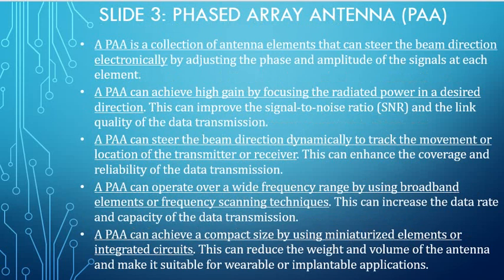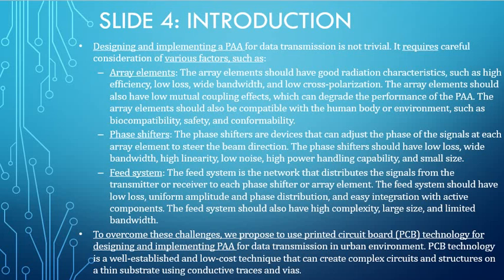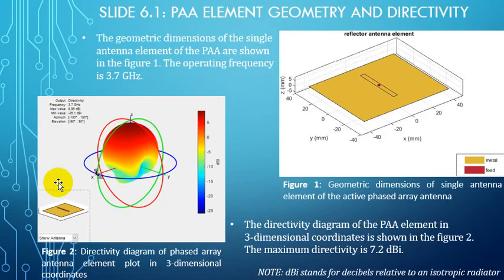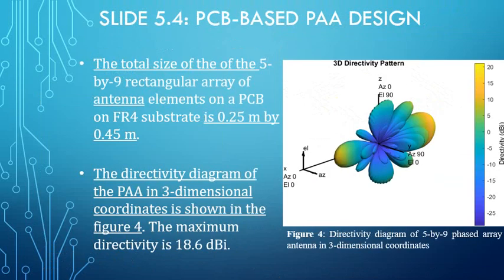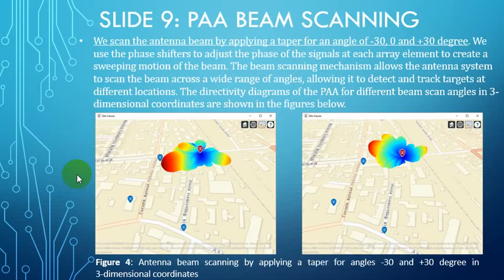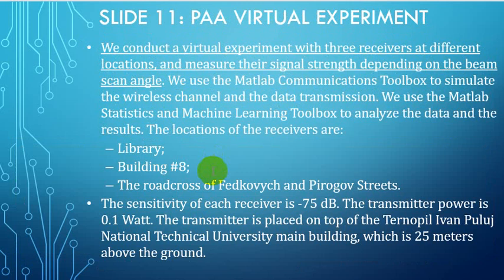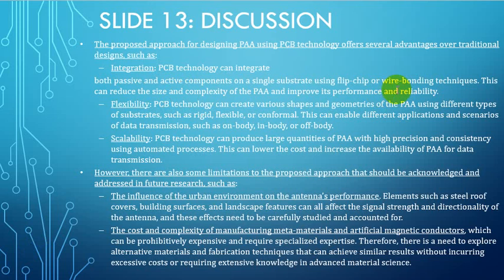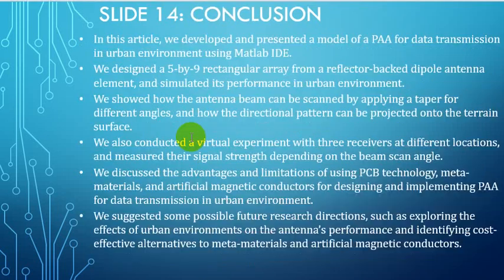Presentation | Modeling of Phased Array Antenna | Conference | ITTAP-2023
Data transmission is the process of sending and receiving signals and information between different devices or locations, such as wearable sensors, implantable devices, medical instruments, and remote servers.
Data transmission can enable various applications, such as health monitoring, diagnosis, therapy, telemedicine, and biofeedback.
Data transmission also faces many challenges, especially in urban environments, where the wireless channel is often crowded, noisy, and multipath-rich.
Therefore, it is important to design and implement efficient and reliable antennas for data transmission.
A phased array antenna (PAA) can offer many benefits for data transmission in urban environments, such as high gain, beam steering, wide bandwidth, and small size.

* In this article, we developed and presented a model of a PAA for data transmission in urban environment using Matlab IDE.
* We designed a 5-by-9 rectangular array from a reflector-backed dipole antenna element, and simulated its performance in urban environment.
* We showed how the antenna beam can be scanned by applying a taper for different angles, and how the directional pattern can be projected onto the terrain surface.
* We also conducted a virtual experiment with three receivers at different locations, and measured their signal strength depending on the beam scan angle.
* We discussed the advantages and limitations of using PCB technology, meta-materials, and artificial magnetic conductors for designing and implementing PAA for data transmission in urban environment.
* We suggested some possible future research directions, such as exploring the effects of urban environments on the antenna’s performance and identifying cost-effective alternatives to meta-materials and artificial magnetic conductors.

he 3rd International Workshop on Information Technologies: Theoretical and Applied Problems | (ITTAP-2023) | November 22-24, 2023 | Ternopil, Ukraine | Opole, Poland